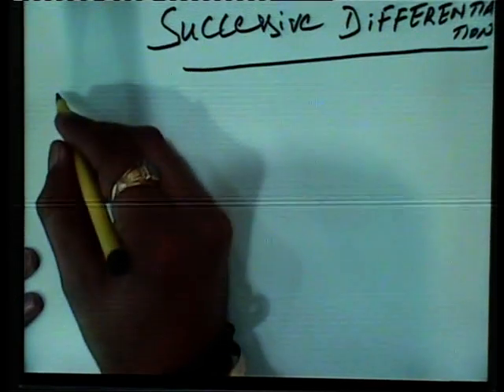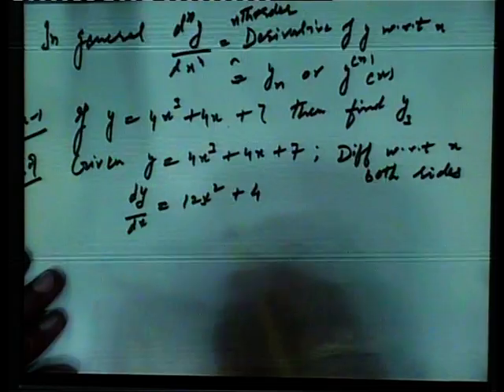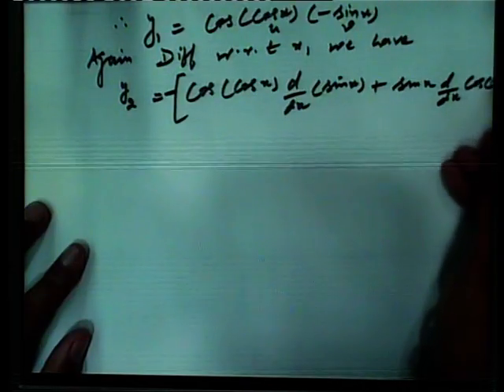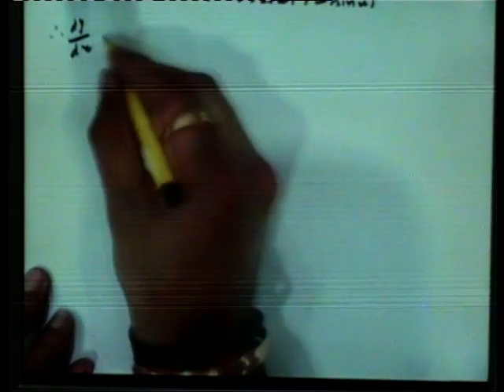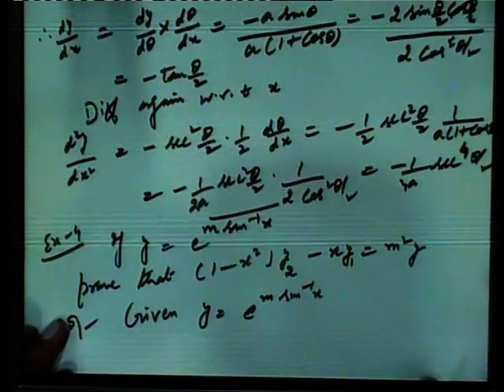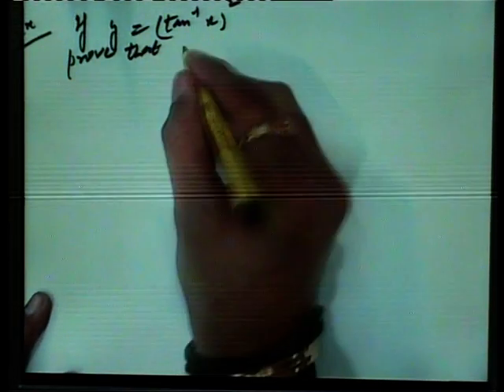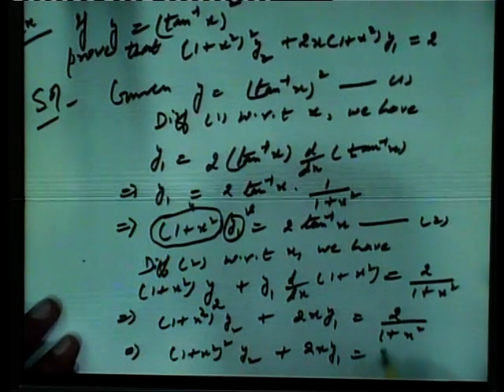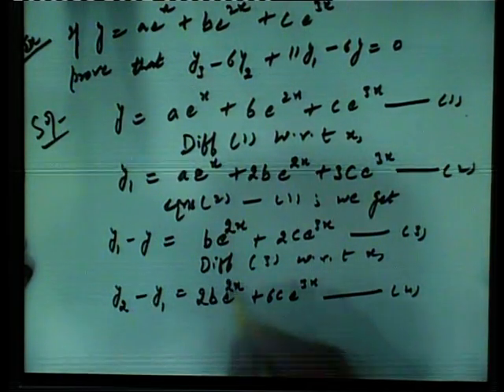Diploma First Year, Applied Mathematics, Successive Differentiation: nth Derivative Solved Examples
Successive Differentiation: nth Derivative Solved Examples | Applied Mathematics | Diploma First Year (Common Core)

In this lecture, a lecturer from Government Polytechnic College, Jalandhar explains successive differentiation, which means differentiating a function again and again to find its second, third and nth order derivatives. The lecture works step by step through solved examples on polynomial, trigonometric, parametric, inverse trigonometric and exponential functions, including standard "prove that" problems.

📘 Aligned with the PSBTE&IT curriculum: this lecture follows the Applied Mathematics syllabus for First Year Diploma (Common Core), as taught at Government Polytechnic colleges in Punjab.

🎯 Key Learning Outcomes:
• Definition of successive differentiation and notation for derivatives: y1, y2, yn, f′(x), d²y/dx², dⁿy/dxⁿ
• Finding higher-order derivatives of polynomials using d/dx(xⁿ) = nxⁿ⁻¹
• Second derivative of composite trigonometric functions such as y = sin(cos x), using the chain rule and product (uv) rule
• Successive differentiation of parametric functions: x = a(θ + sin θ), y = a(1 + cos θ)
• Proving (1 − x²)y2 − xy1 = m²y for y = e^(m sin⁻¹x)
• Proving (1 + x²)²y2 + 2x(1 + x²)y1 = 2 for y = (tan⁻¹x)²
• Removing constants with derivatives: proving y3 − 6y2 + 11y1 − 6y = 0 for y = ae^x + be^(2x) + ce^(3x)

👥 Intended for: Diploma students and faculty of Government Polytechnic colleges in Punjab following the PSBTE&IT syllabus.